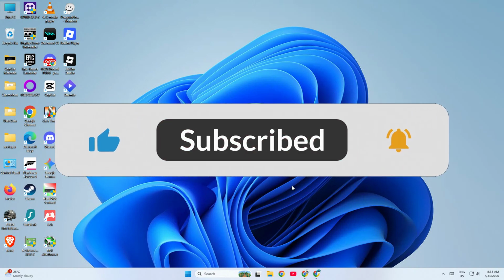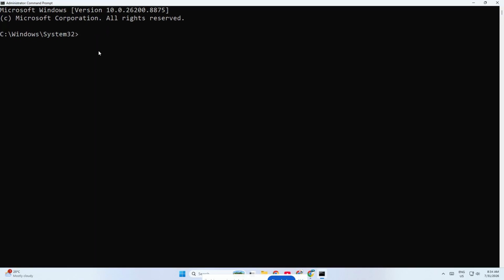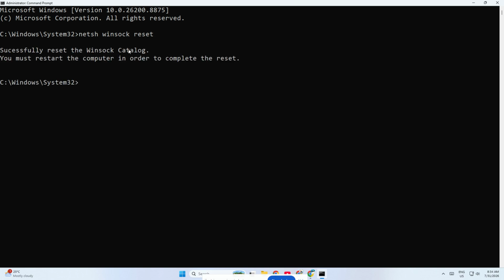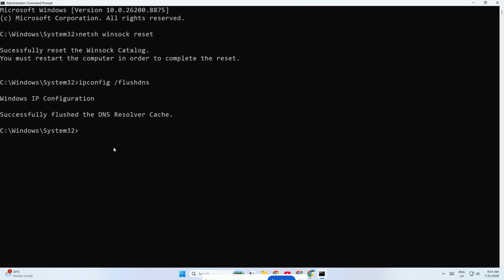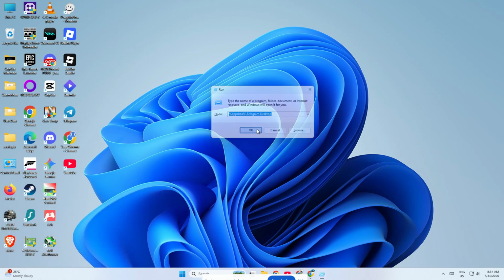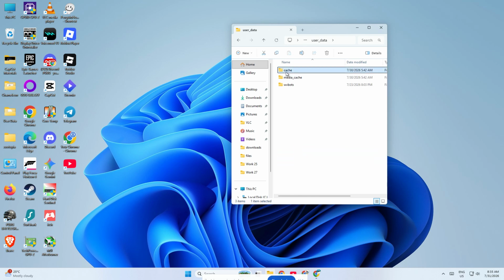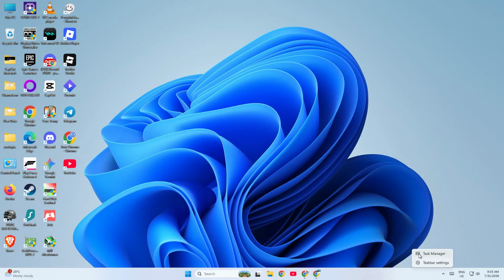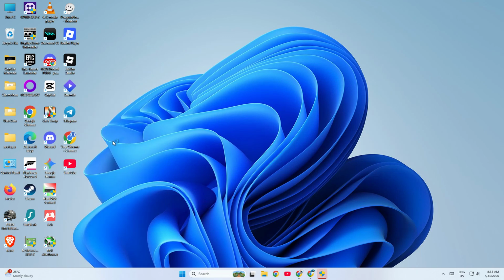Fix Telegram Error 0 (Easy Troubleshooting Guide)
Learn how to fix Telegram Error 0 on Windows using network reset, cache cleanup, and administrator mode. Follow this step-by-step tutorial to get Telegram working again quickly.

🕚Timestamps:
00:00 Intro
00:19 Reset Network Settings
01:02 Clear Telegram App Cache
01:47 Run Telegram as Administrator
02:20 Final Checks and Outro

✍️What You'll Learn In This Video:
• How To Reset Winsock And Flush DNS For Telegram Error 0
• How To Clear Telegram Desktop Cache And Temporary Files
• How To Run Telegram As Administrator On Windows
• How To Fix Telegram Launch Problems With Simple Troubleshooting Steps
• How To Resolve Network And Permission Issues Causing Telegram Errors

💡Pro Tips:
• Restart your computer after running the network reset commands.
• Delete only temporary or cache files inside the Telegram Desktop folder.
• Always close Telegram completely before running it as administrator.
• If the issue continues, try checking your firewall or antivirus settings.
• Keep Telegram updated to reduce launch and login errors.